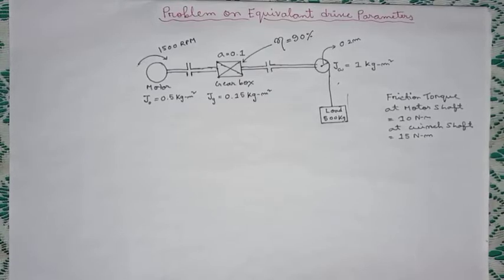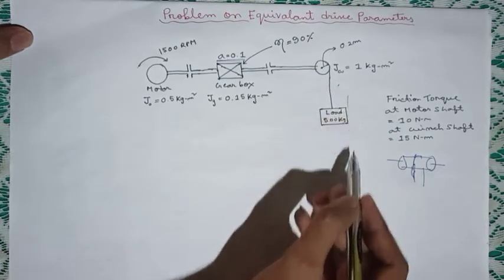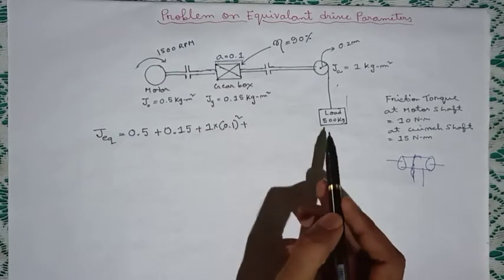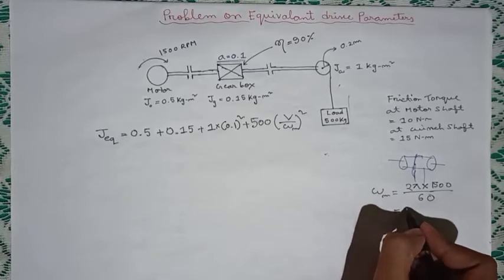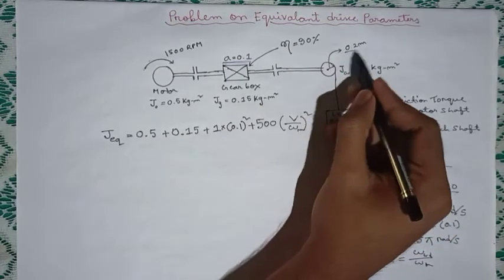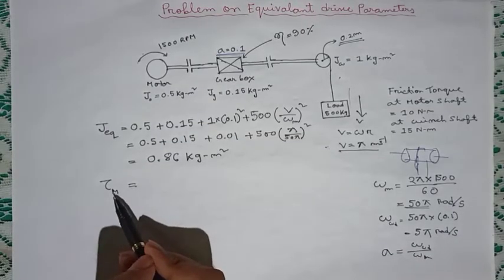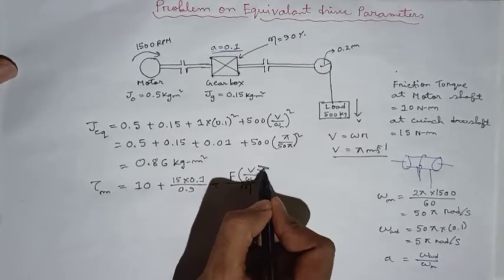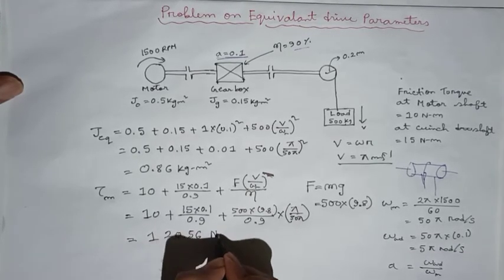Numerical on Equivalent drive parameters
In the diagram the motor drives a winch drum through a gear with tooth ratio of 0. The friction torque at winch shaft is 15 N-m and on the motor shaft is 10N-m. Motor speed is 1500 rpm. Calculate the equivalent moment of inertia and the torque refereed to the motor shaft if gears have an efficiency of 90% ( Unsolved problem from Electric drives- GK DUBEY)